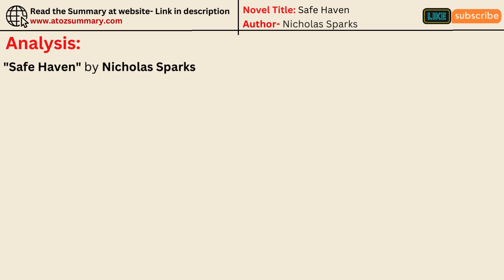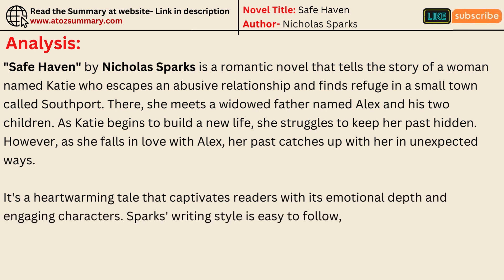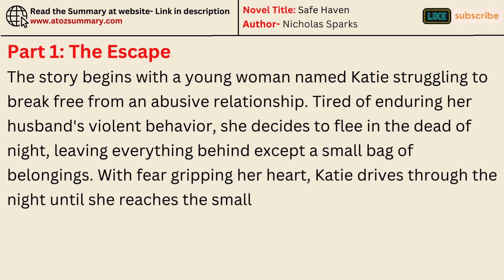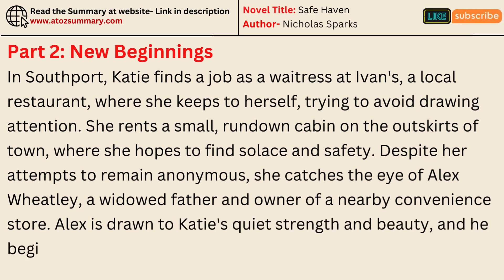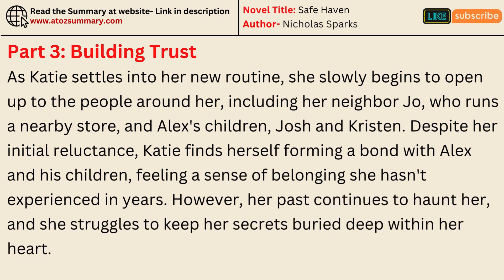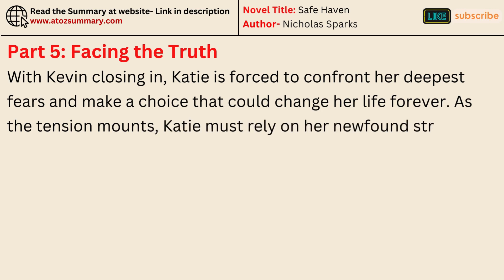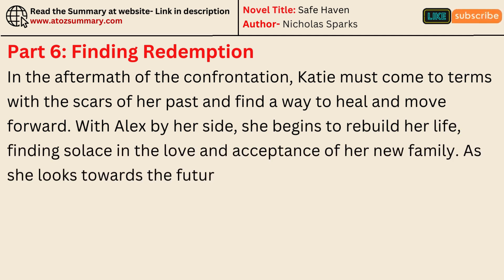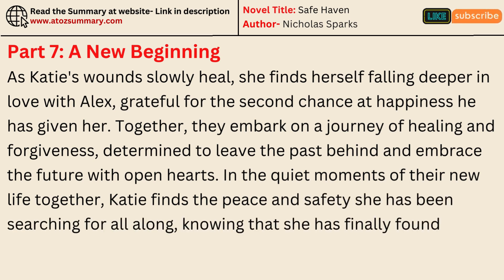"Safe Haven" by Nicholas Sparks | Summary, Themes, Characters & Analysis (Audiobook)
Craving escape? Dive into Nicholas Sparks' "Safe Haven" [Audiobook]

Looking for love, friendship, and a fresh start?  This captivating audiobook  adapts Nicholas Sparks' heartwarming novel, "Safe Haven."

Summary: ‍

Meet Katie, a woman on the run from a dark past, seeking refuge in a small coastal town.  There, she encounters kindhearted Alex, a single father, and a chance to build a new life. But will her past threaten the happiness she craves?

Themes:

This audiobook explores themes of  second chances,  healing,  and the enduring power of love.

Characters You'll Love:  ‍‍‍

- Katie: A strong and determined protagonist
- Alex: A charming single father raising two daughters ‍‍
- The warm and welcoming townspeople

Analysis for Book Lovers:

Get insights into the characters' motivations, the symbolism within the story, and the timeless themes that resonate with readers.

**Escape to "Safe Haven" with this captivating audiobook today!  **